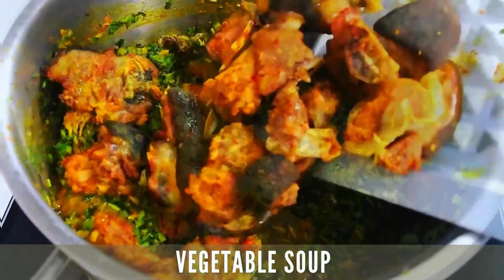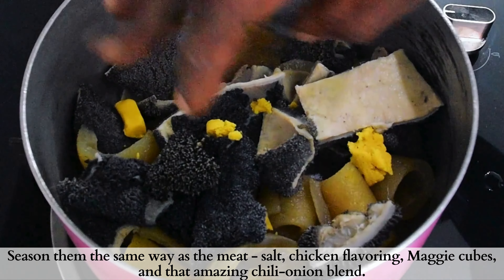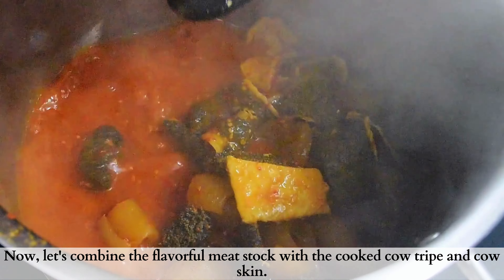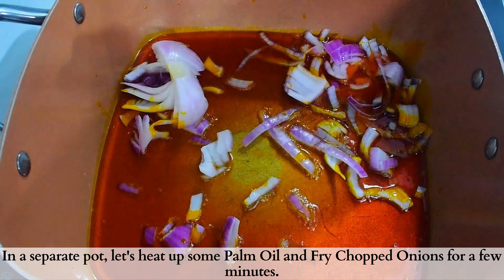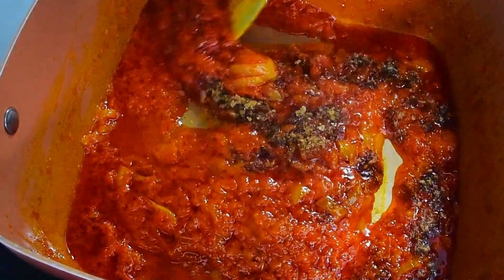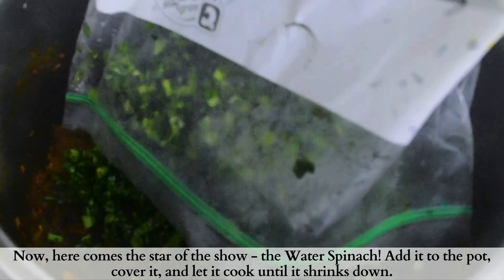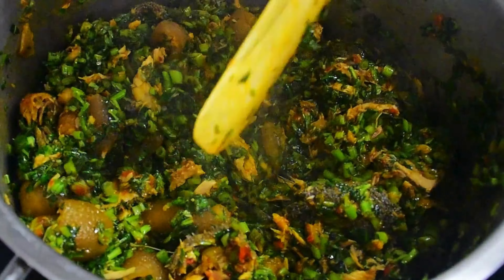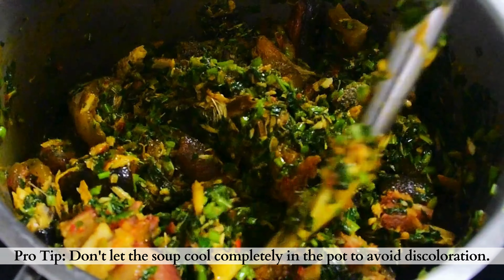Delicious Global Vegetable Soup Recipe with Water Spinach: Easy Steps & Perfect Results!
Easy Global Vegetable Soup with Water Spinach: Versatile, Adaptable & Smoky!
Discover the versatility and flavor of this Delicious Global Vegetable Soup Recipe with Water Spinach: Easy Steps & Perfect Results! Perfect for beginners and seasoned cooks alike, this recipe is a hearty and healthy meal that can be adapted to your taste preferences. Featuring the unique taste of water spinach, we’ll guide you through creating a delicious broth, incorporating various proteins, and maximizing the flavor of your vegetables.

Ingredients:

Goat Meat
Water spinach
Smoked Catfish
Smoked Mackerel
Dried Fish
Palm Oil
Pepper
Onion
Bell Peppers
Crayfish
Periwinkle
Cow Skin ( Kpomo )
Cow Tripe ( Sharki )
Salt
Maggie Cubes

Pro Tips:
 • Store your Veg Soup in a sizeable container and place it in the refrigerator to keep it fresh for over a month.
 • Do not let the soup get cold in the pot to maintain its texture and flavor.
If you love traditional meals and exploring new recipes, this Vegetable Soup cooking guide is perfect!

Don't forget to:
* Leave a comment sharing your favorite soup toppings